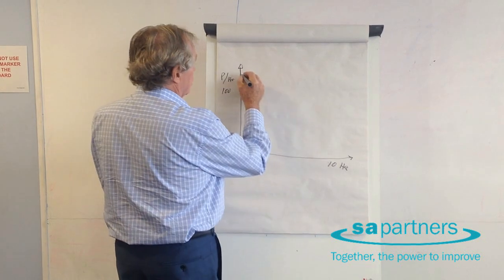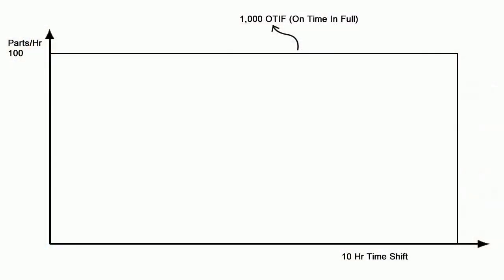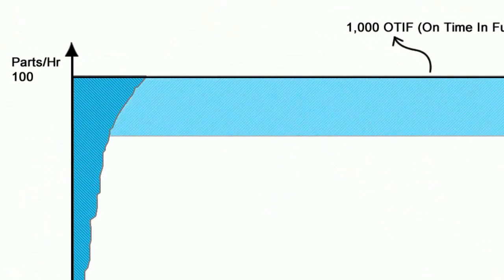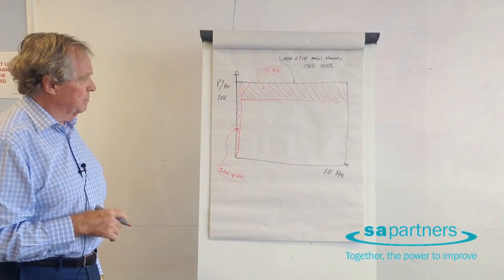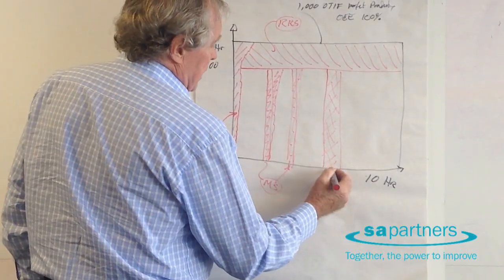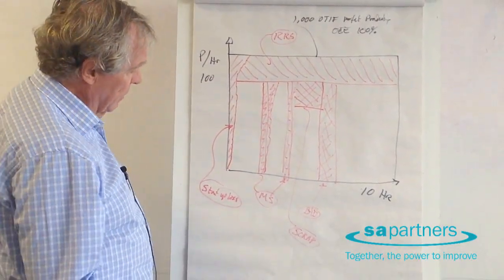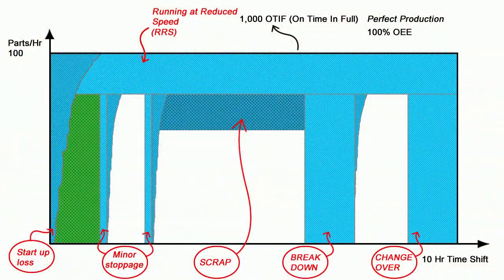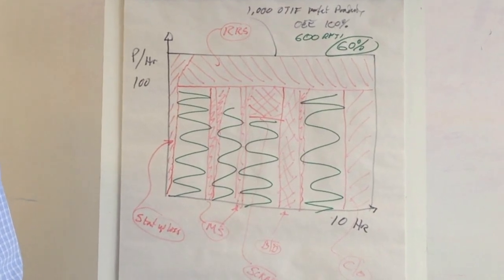A Day in the life of a machine operator with Peter Willmott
This iconic video showing the frustrations of a manufacturing operator has been used in thousands of organizations to demonstrate how TPM can help improve reliability; uptime and reduce downtime, breakdowns and waste within a process.